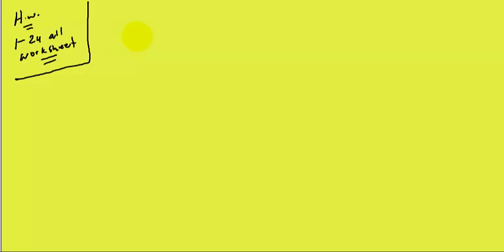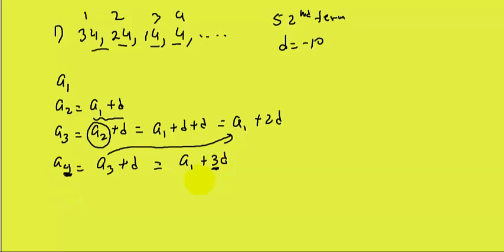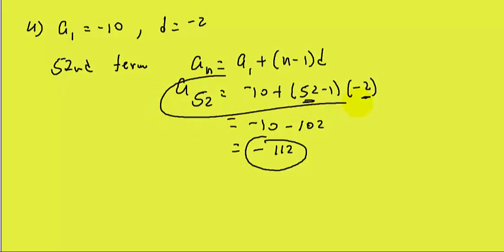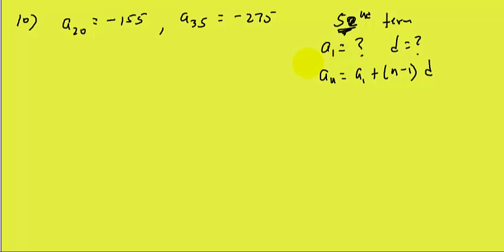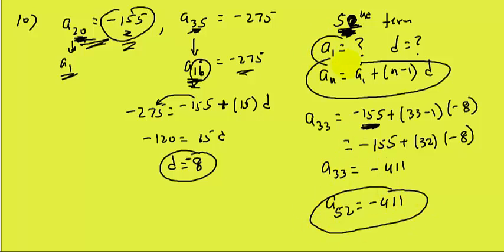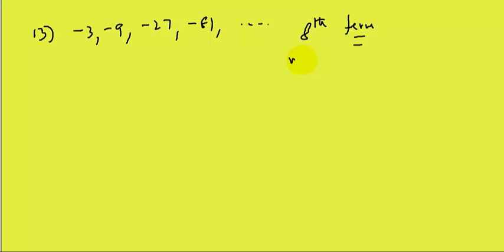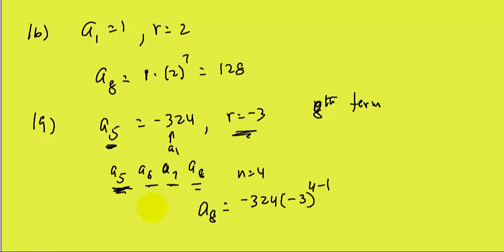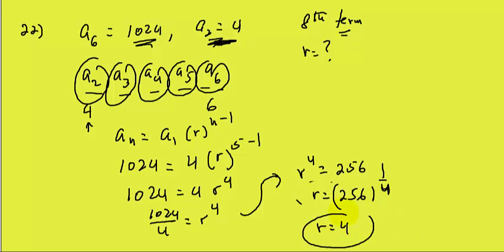AFA 12/8 Arithmetic, and Geometric Sequence.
Arithmetic, and Geometric Sequence.